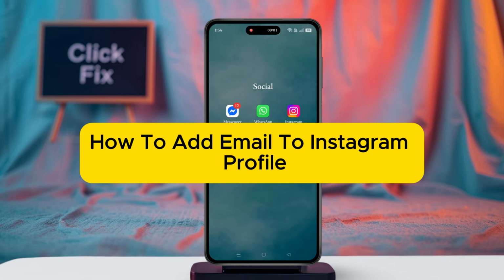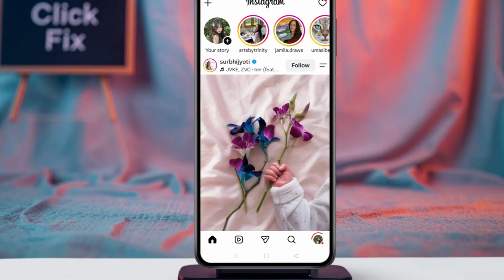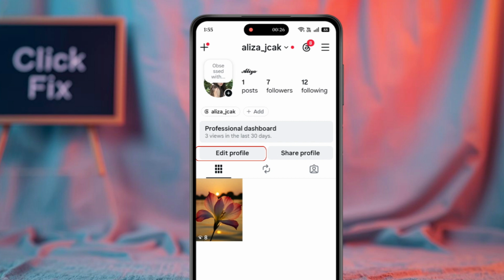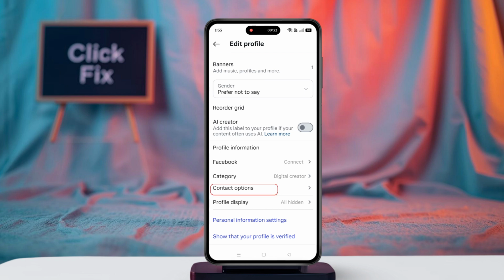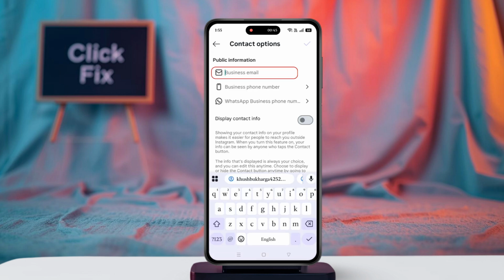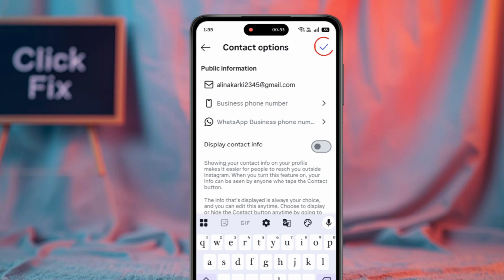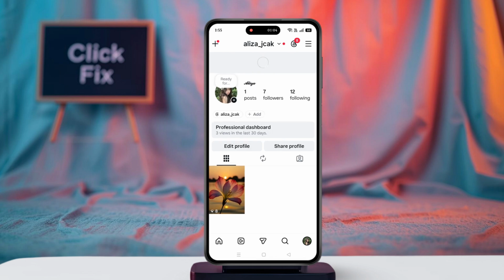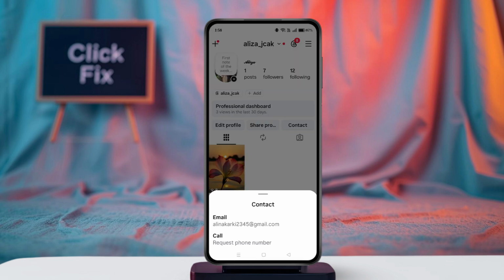How to Add Email on Instagram Profile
Learn how to add email on Instagram profile in this easy step-by-step tutorial. Whether you want to add a contact email to your personal or professional account, this guide will show you how to update your Instagram profile settings quickly and easily.

In this video, you'll discover how to add email to your Instagram account and complete your Instagram contact email setup.

Timestamps:
0:00 Introduction
0:20 Edit Your Instagram Profile